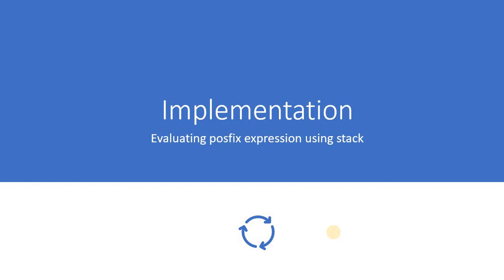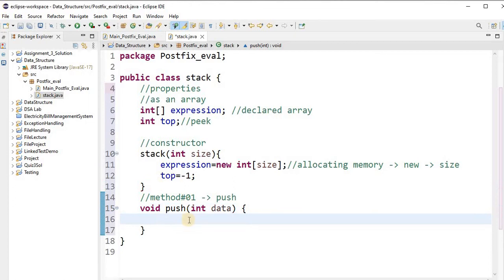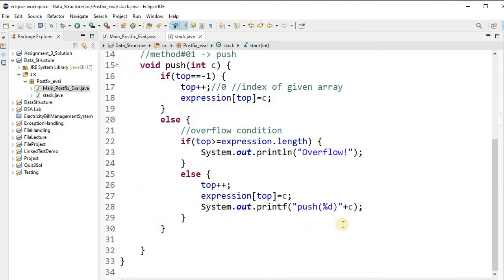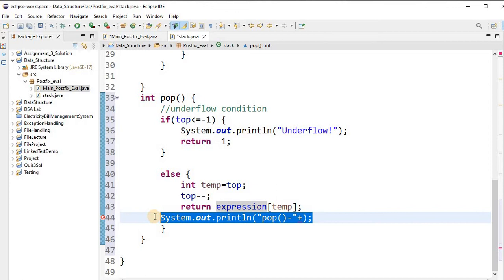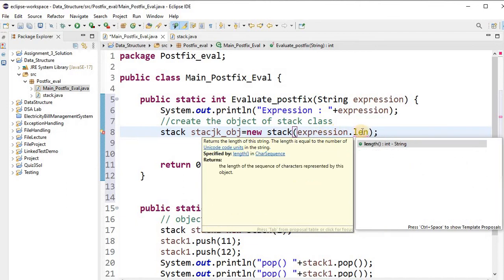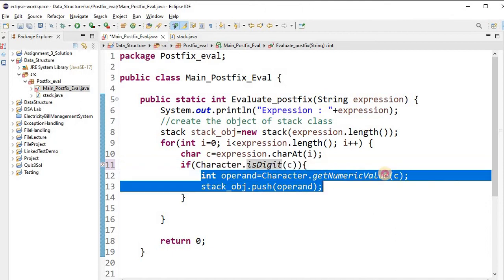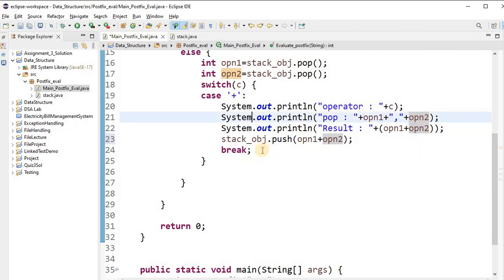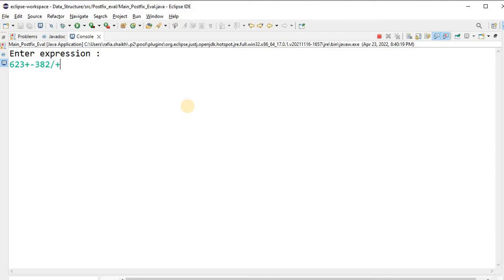PART#02 : Evaluating Postfix Expression using Stack(as an array) in Java.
In this video tutorial one can learn:
1. What is infix and postfix expression?
2. How one can solve infix and postfix expression?
3. Stack implementation using an array
4. Solving postfix expression using stack in java